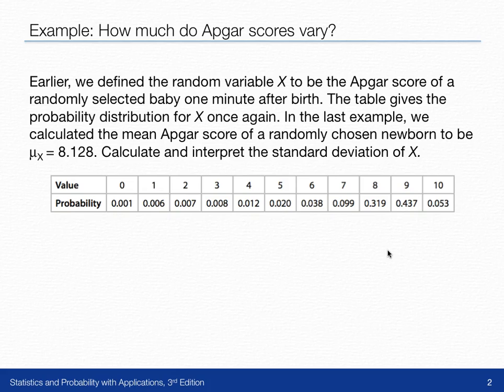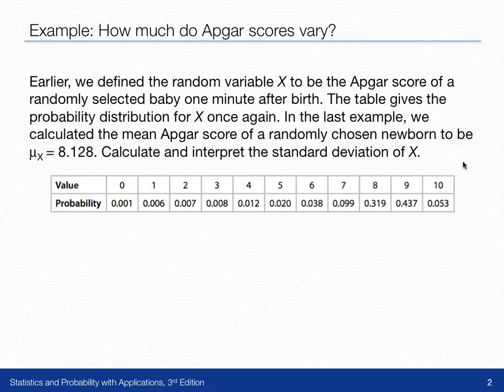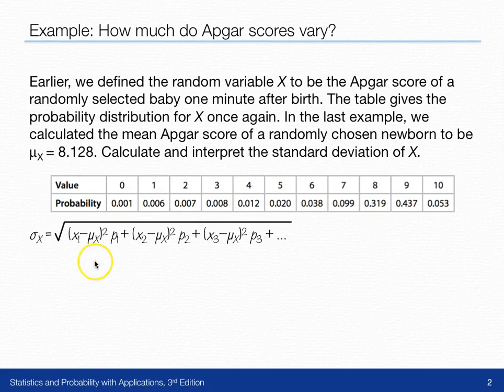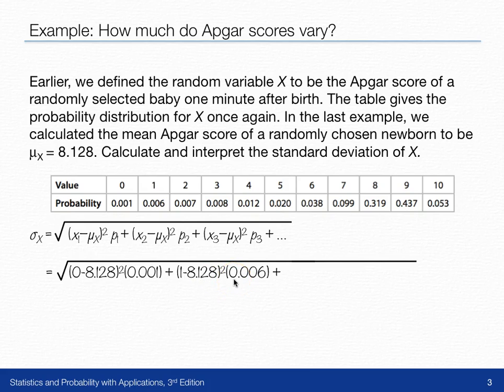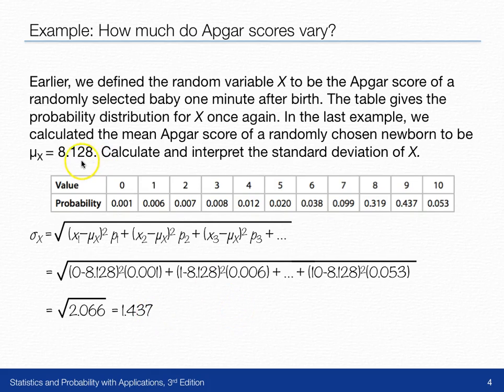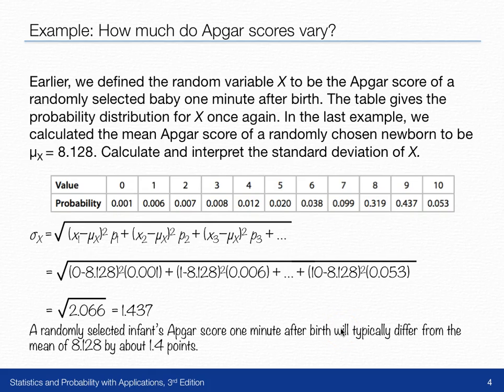SPA3e 5 2Example p343